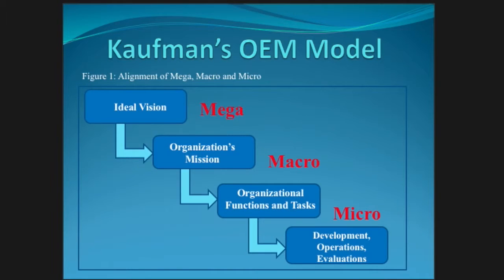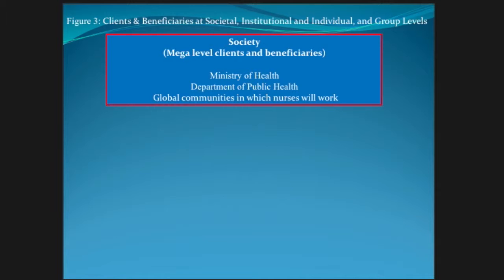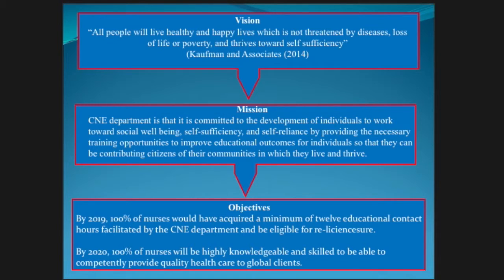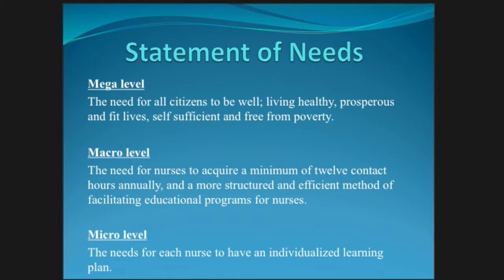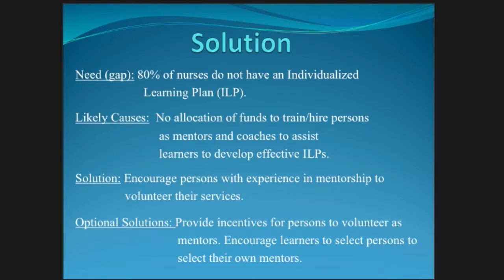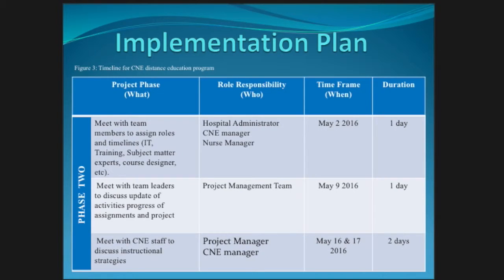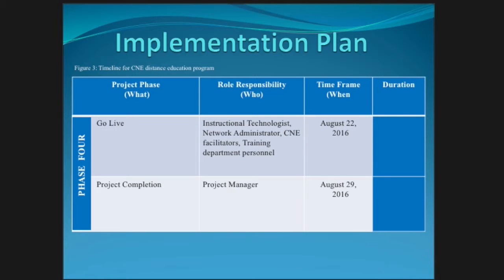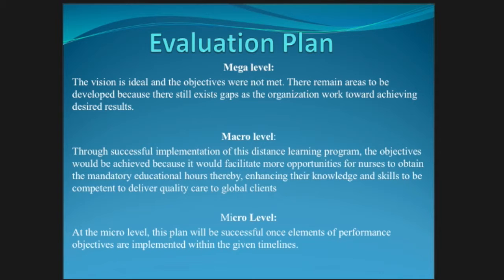System Analysis and Design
Design for the Continuing Nursing Education Department Distance Learning Program.

Prepared By: Lisa Rolle